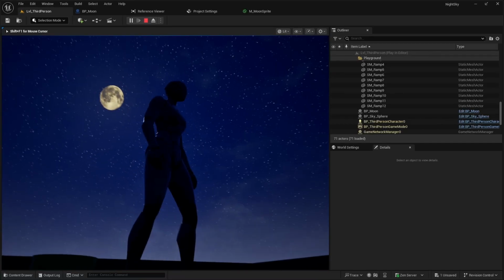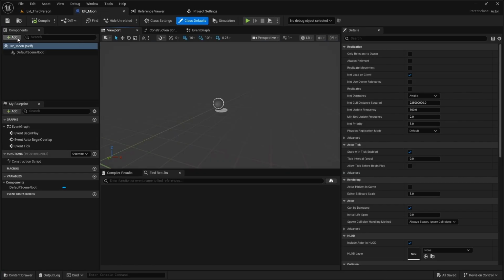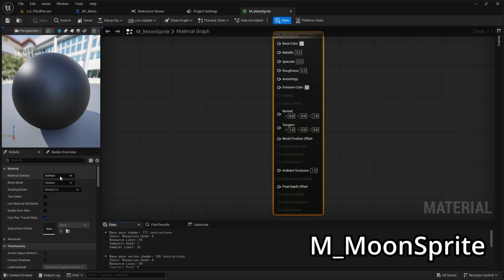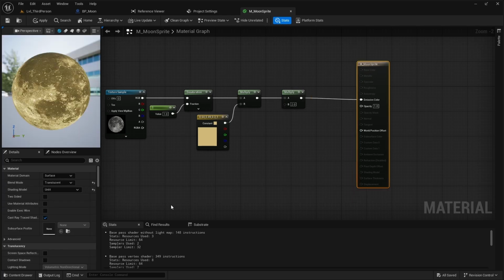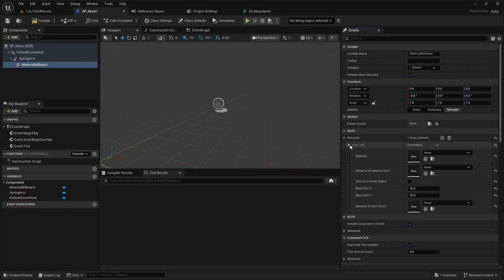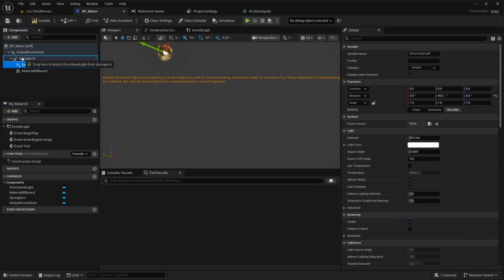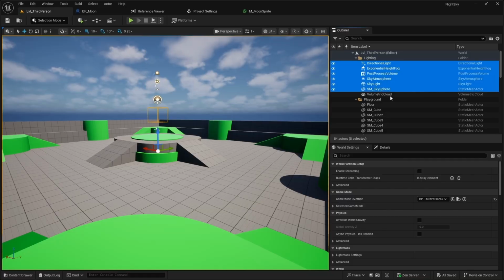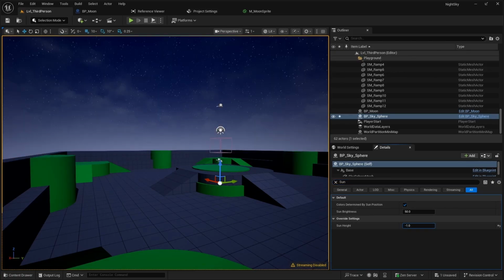Unreal Engine – Simple Night Sky Setup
Create a beautiful night sky in Unreal Engine using this simple tutorial! We'll use built-in assets to add stars and the moon to your project. This is great for anyone looking to enhance their game dev environment!